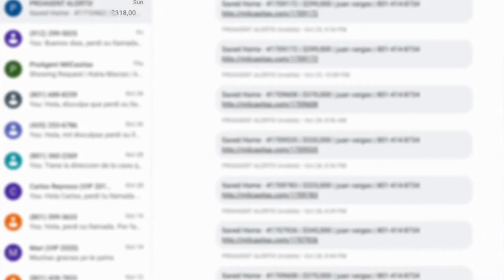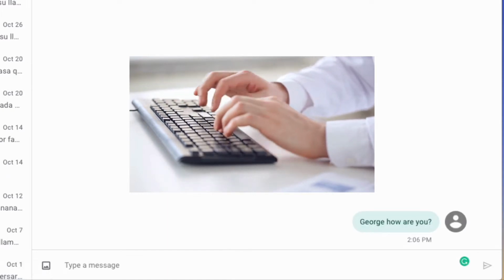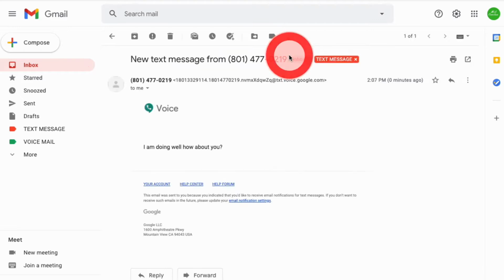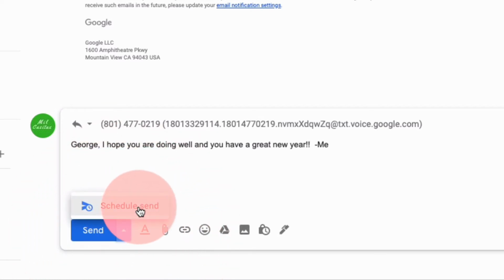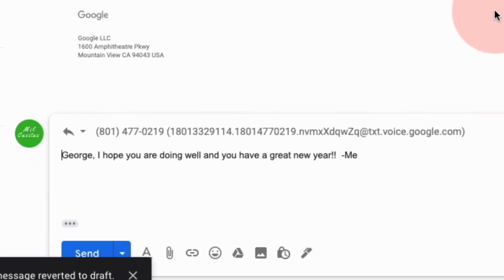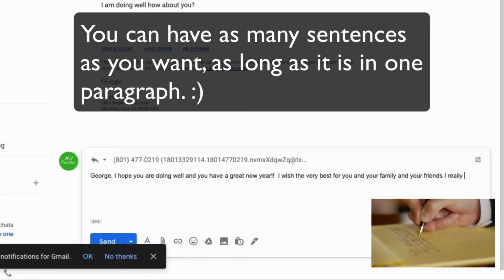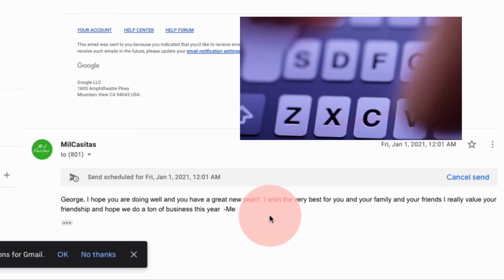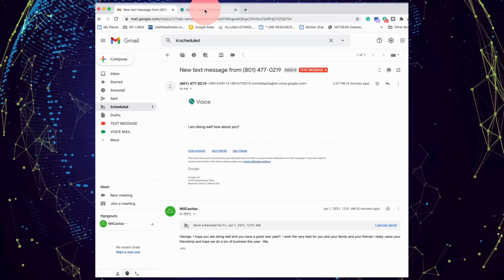Schedule Text Messages using Google Voice & Gmail - REAL ESTATE ~ XEORGE REALTY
In this video, you will learn how to schedule a text message with Gmail and google voice.  A step by step process that teaches you how to schedule important text messages you want to send in the future.

In order for this to work, you must have Gmail and Google Voice.

GEORGE/Jorge
MBA, REALTOR®

I sell homes in most of Utah, my main market is UTAH COUNTY.